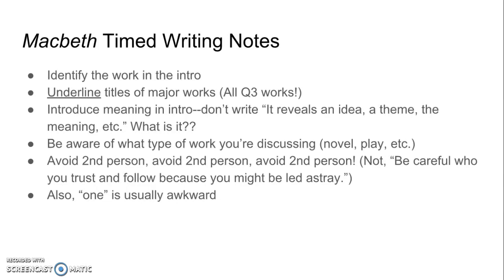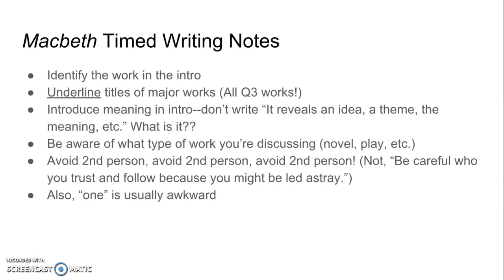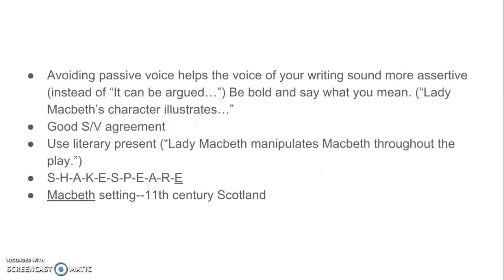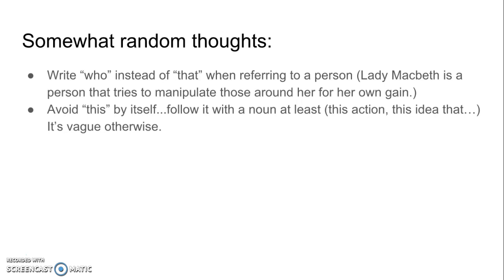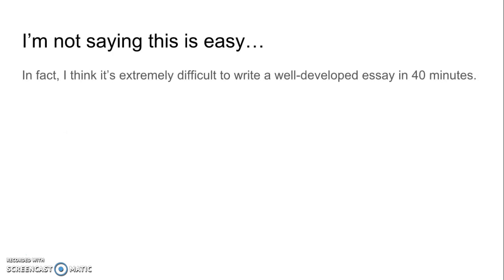Suggestions for Q3